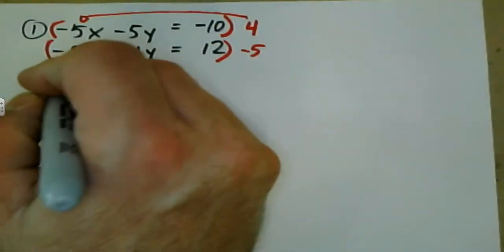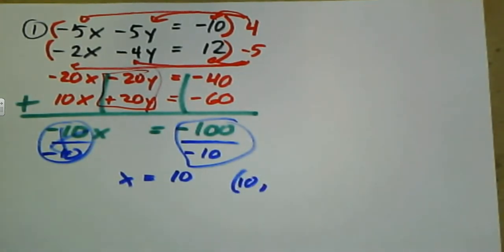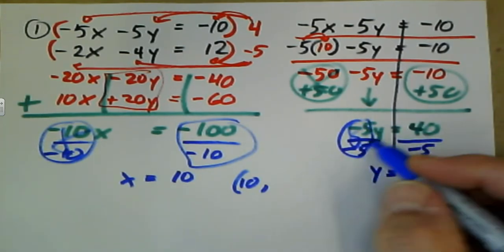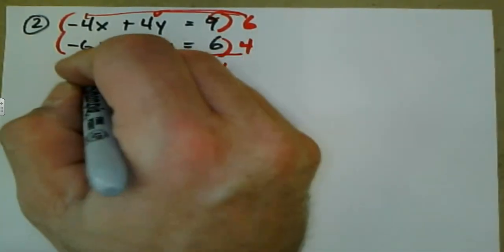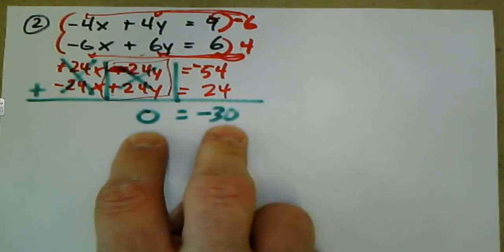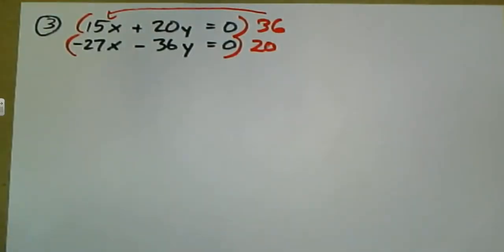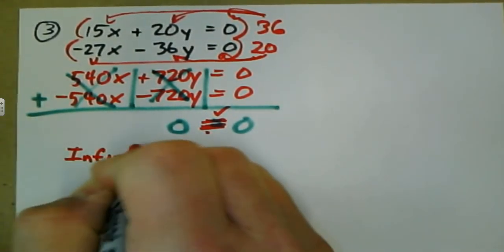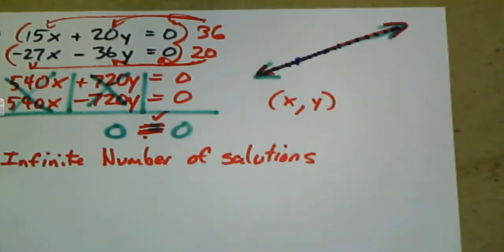02/10/2021 Systems Of Equations By Elimination - Day 4